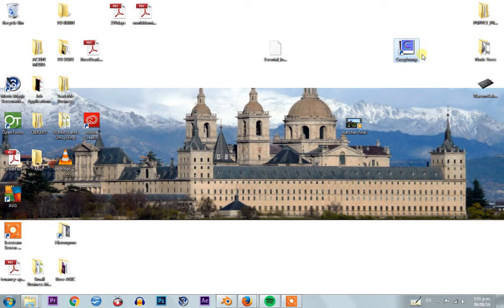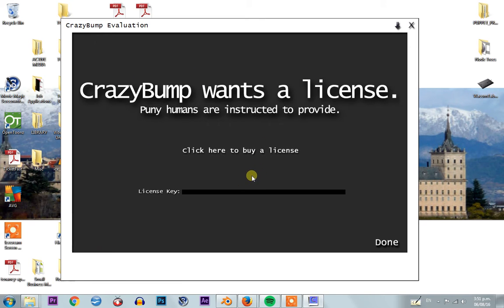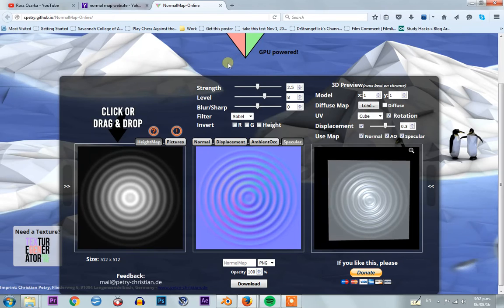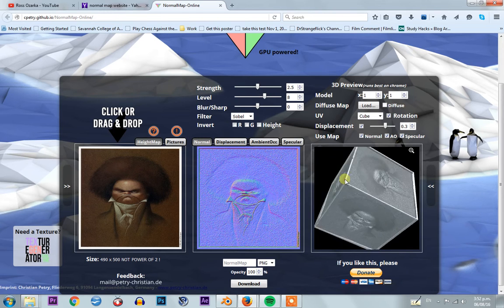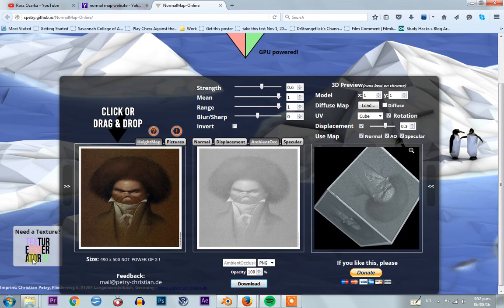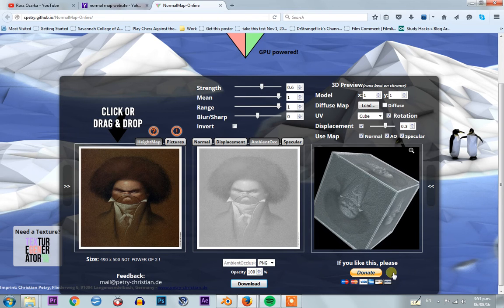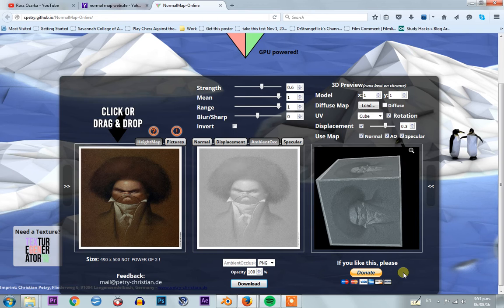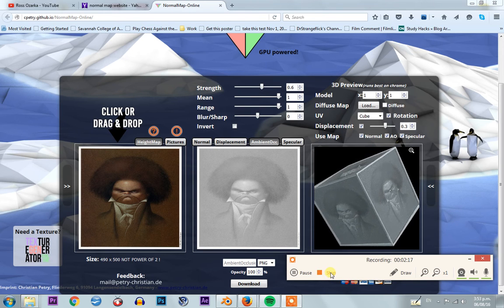Generate Normal Map Online FREE